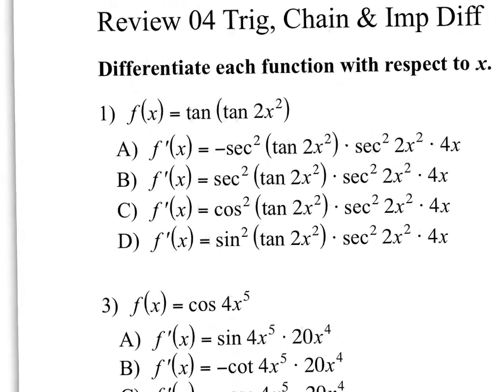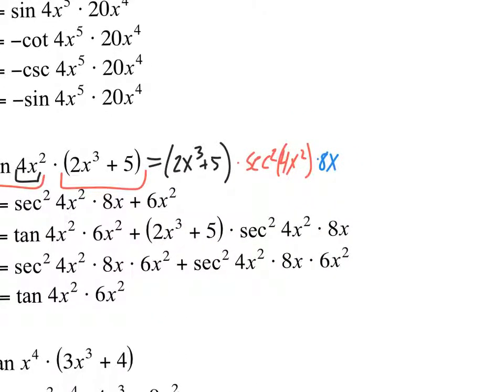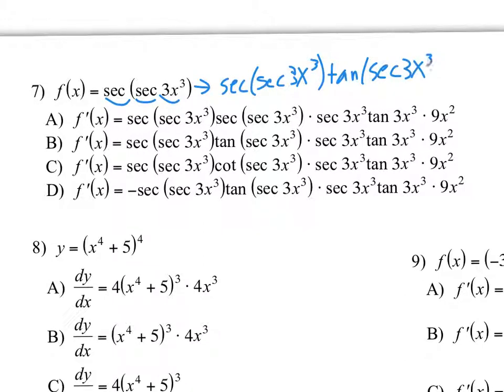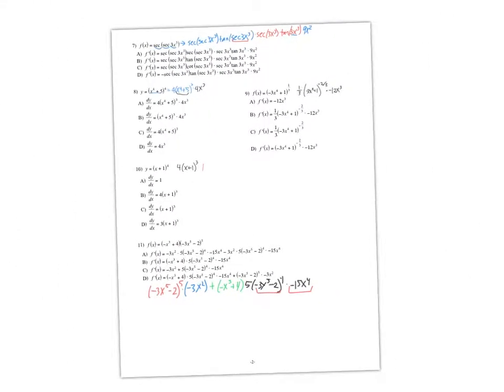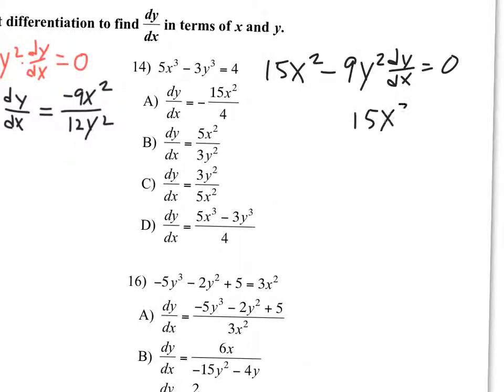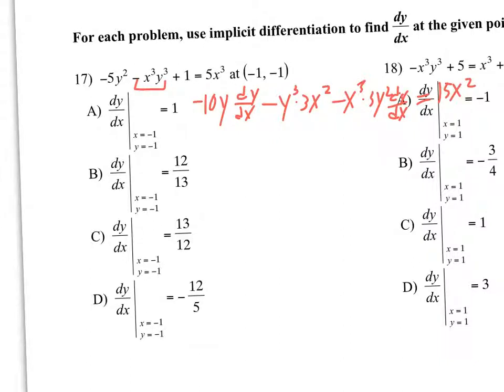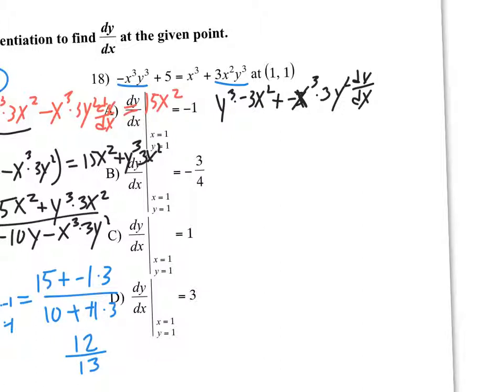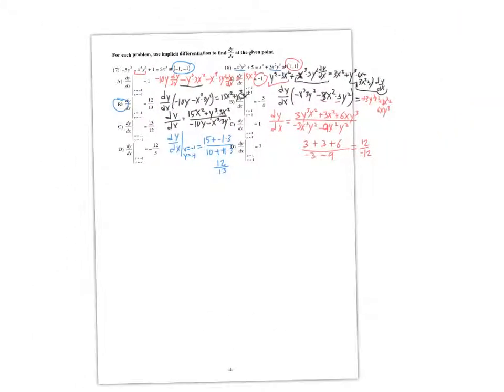Review 4 trig, chain, and implicit